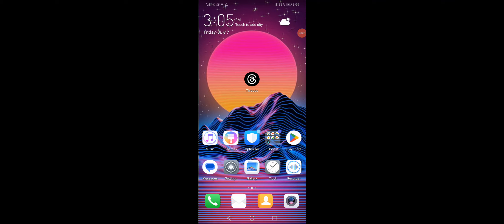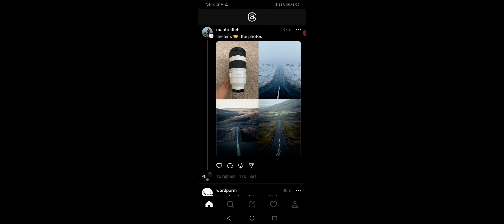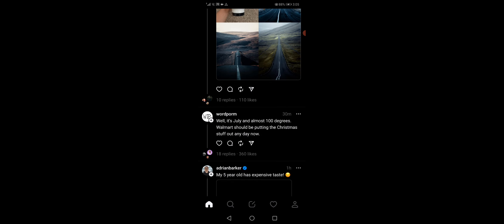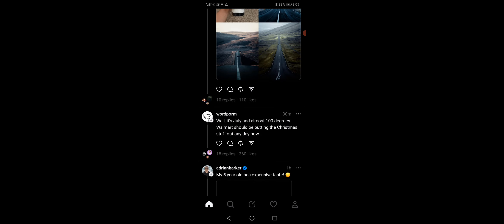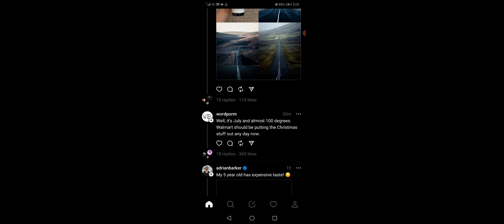How To Block Someone on Threads App From Instagram Tutorial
in this video we discuss :